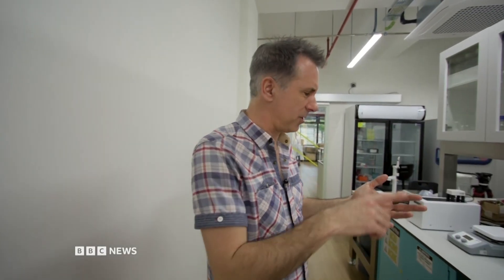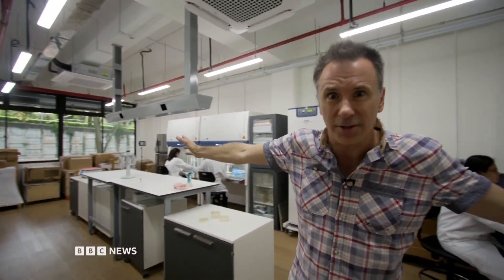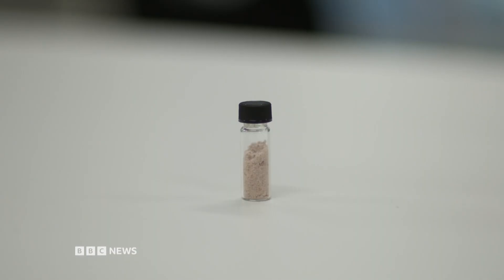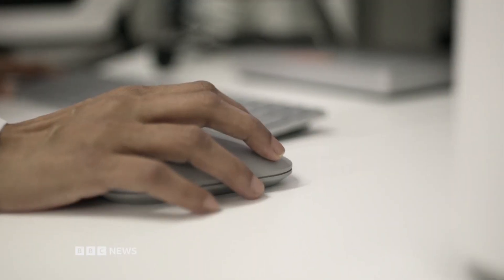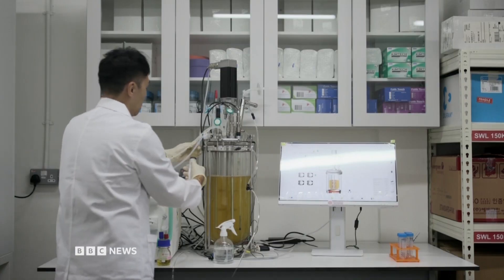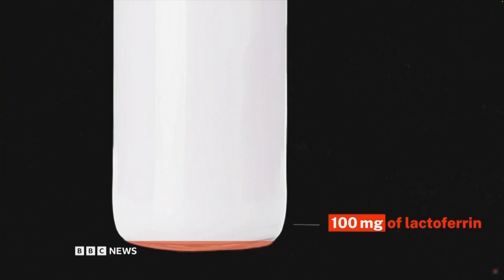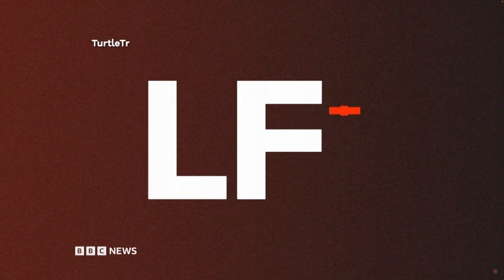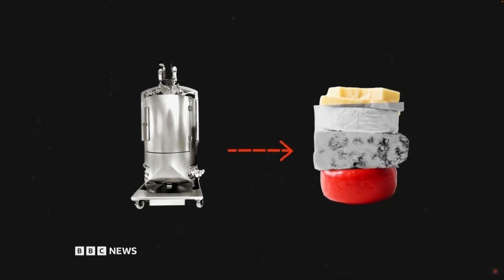TurtleTree Unveils World's First Vegan Certified Lactoferrin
In this exclusive interview with the BBC, Singapore-based Biotech company, TurtleTree, explains how the company uses its future forward fermentation method, Precision Fermentation, to derive lactoferrin – a valuable protein found in cow's milk that offers a ton of health benefits, from iron regulation, to immunity, to muscle recovery and more.

Learn more about Precision Fermentation and TurtleTree's sustainably produced, vegan certified and scalable lactoferrin that's set to cater to the masses.